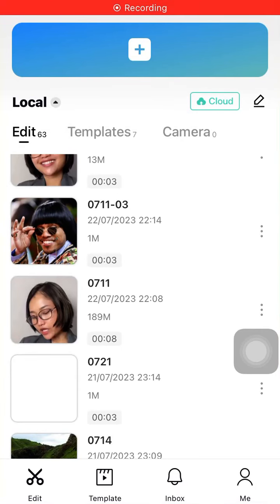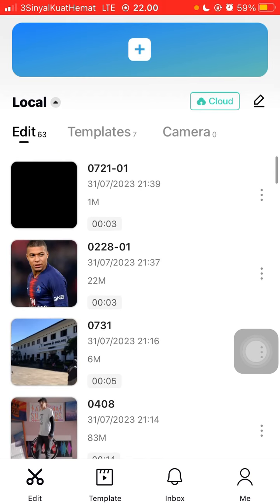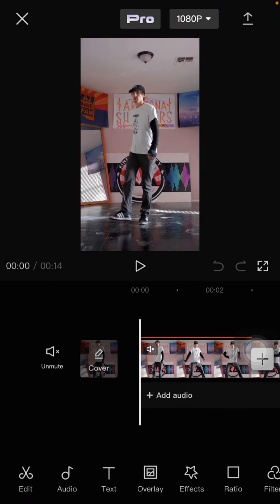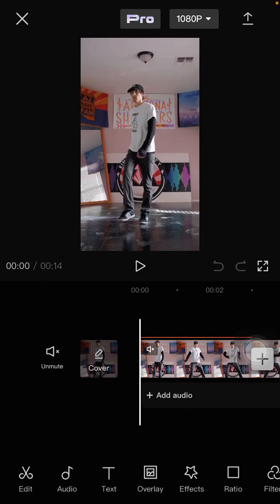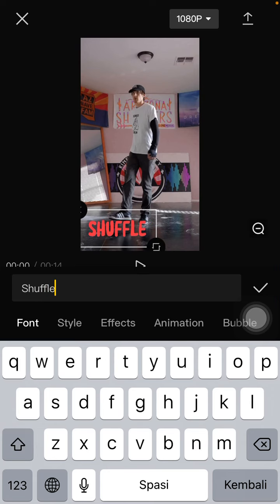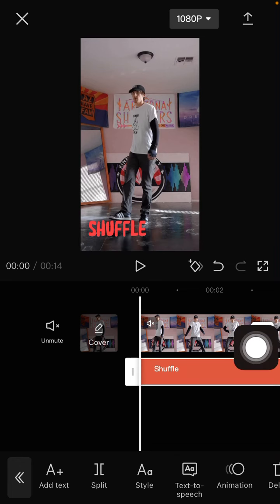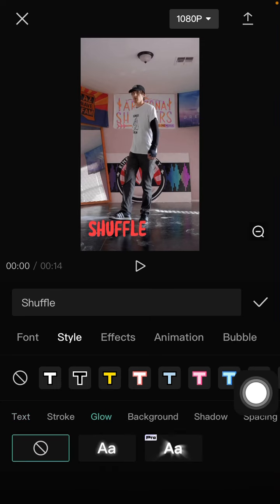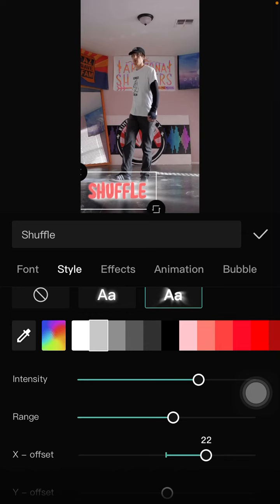CapCut Trick Tutorial: How Can You Apply Glowing Effect for Text in CapCut for Mobile?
Learn how you can create this text edit by watching this video.